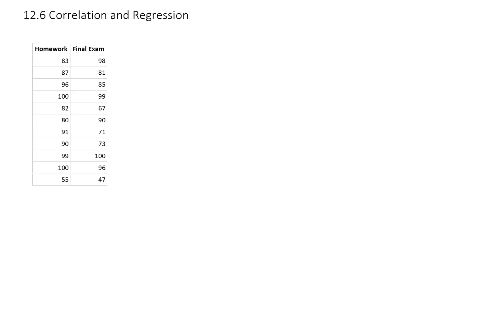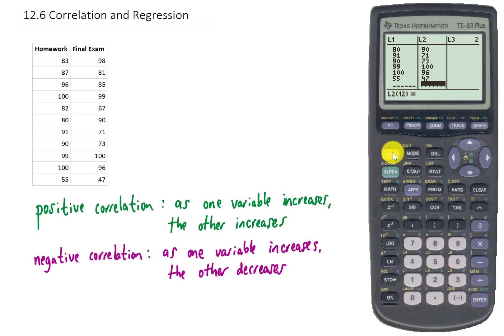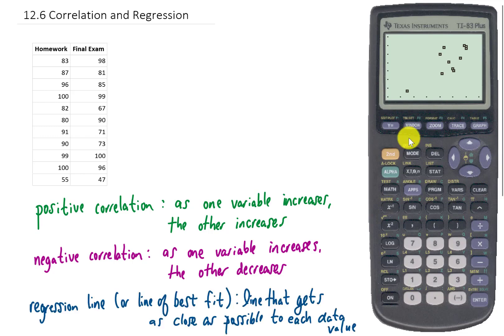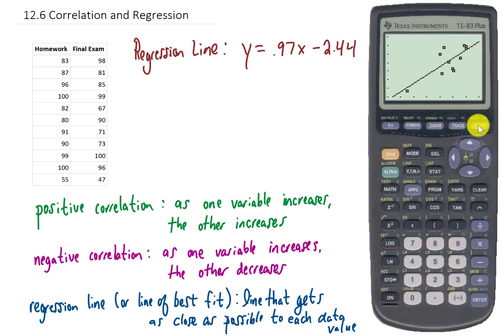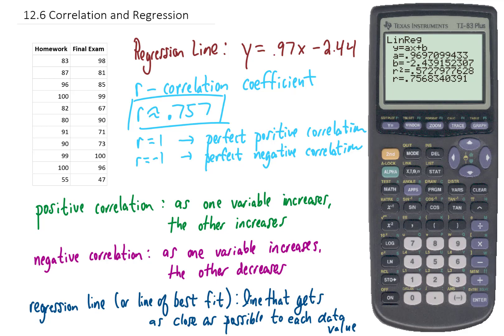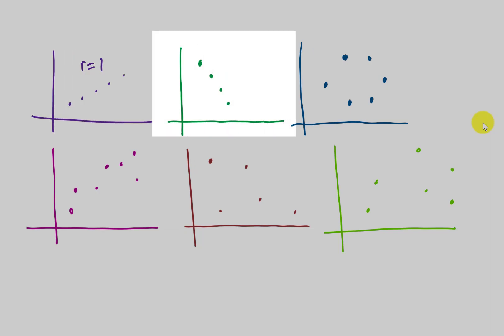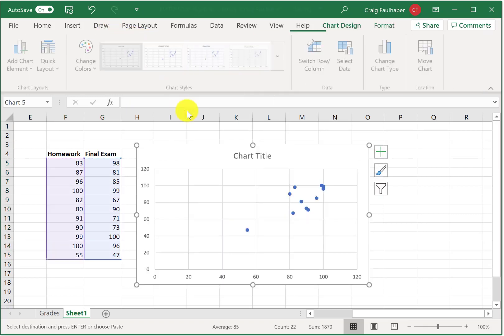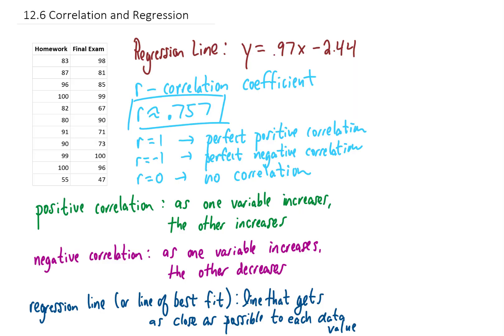Linear Correlation and Regression (all you need to know! Excel, TI83/TI84 Calculator)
Here, we discuss positive and negative correlation, regression lines (lines of best fit), correlation coefficients, and how to find all of this using a TI calculator. In the last minute and a half, we discuss how to do all of these operations using Excel.